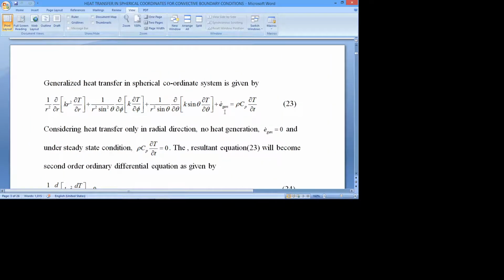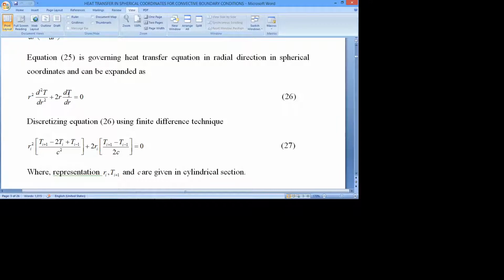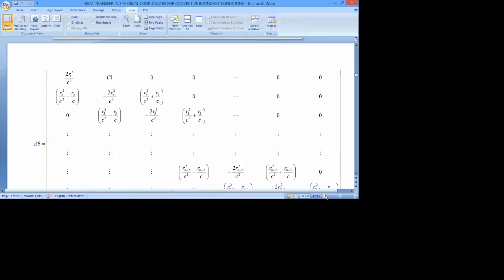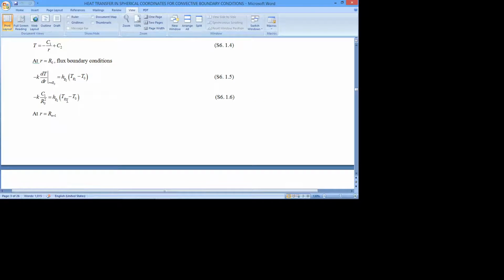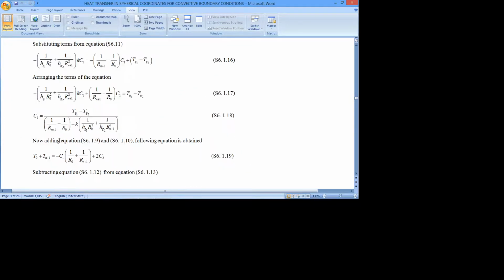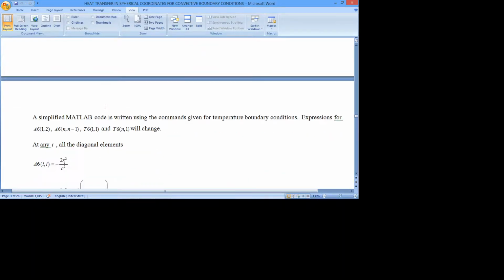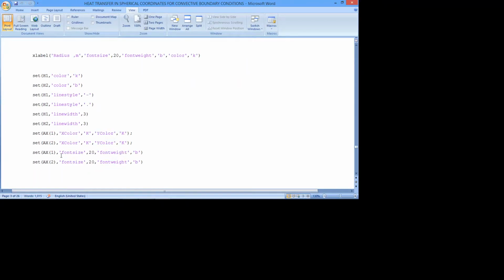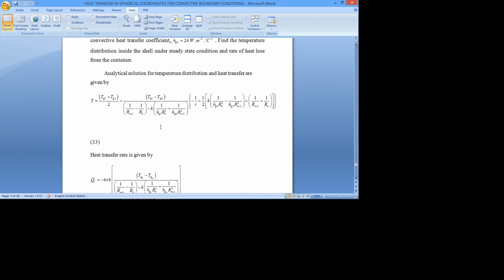Heat Transfer in Spherical Coordinates Convection BCs#MATLAB#Chemical Engg#Modeling Simulation#NITJ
Heat Transfer in Spherical Coordinates Convection Boundary Conditions: Finite Difference Formulation & MATLAB Solution

By